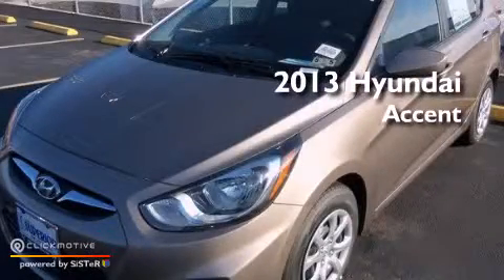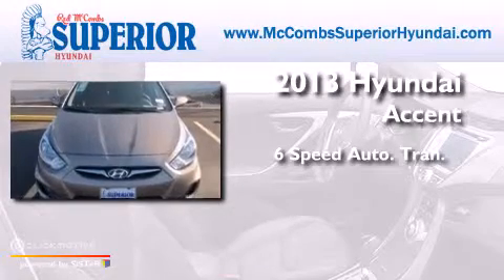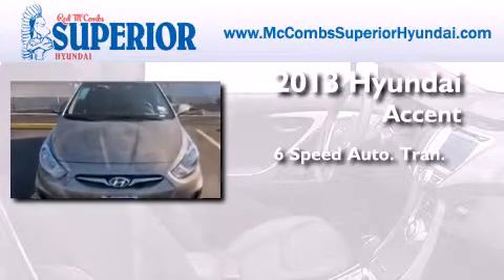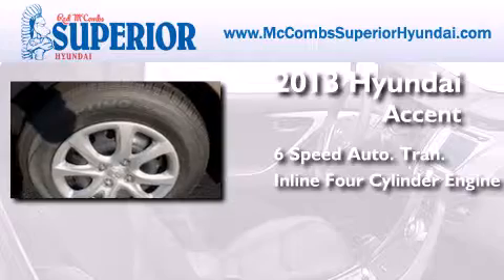2013 Hyundai Accent San Antonio TX Red McCombs Superior Hyun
Walk around Video for our 2013 Hyundai Accent here at Red McCombs Superior Hyundai . Red McCombs Superior Hyundai has been honored to serve the San Antonio , Kirby , New Braunfels , and Boerne , TX area . We promise that your experience at our dealership will exceed your expectations ! We have a great selection of new and used vehicles and would love to tell you about any additional discounts on the 2013 Hyundai Accent . Stop by Hyundai Northwest where we are At Your Service ! Year : 2013 Make : Hyundai Model : Accent Engine : Gas I4 1.6L/97 Trans . : Automatic Exterior : Mocha Bronze Interior : Black Stock : 361679 Red McCombs Superior Hyundai 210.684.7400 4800 NW Loop 410 San Antonio , TX 78229